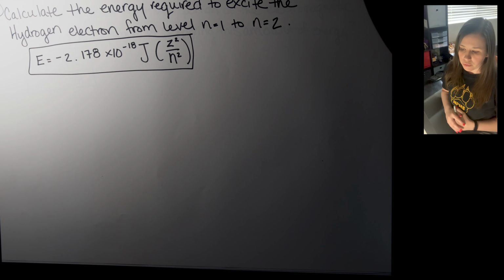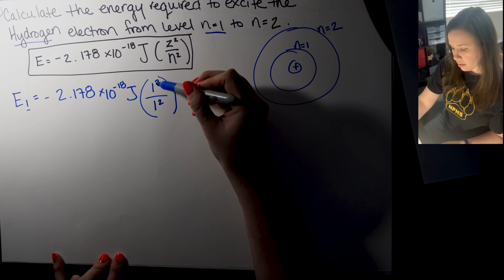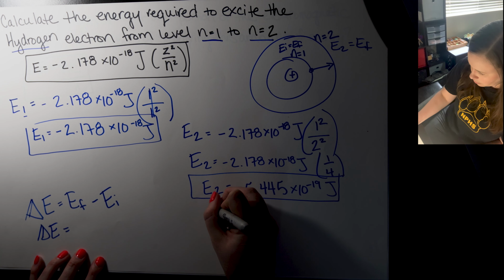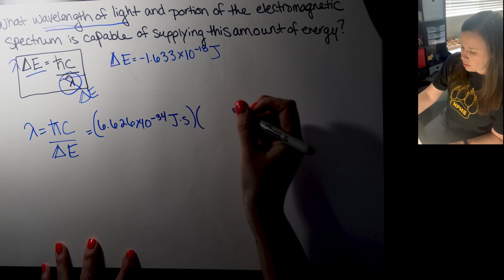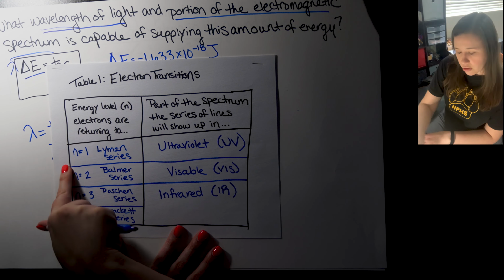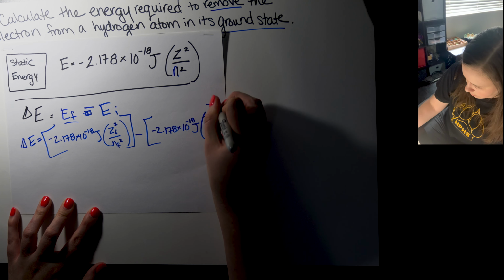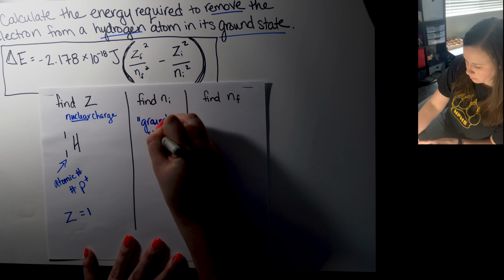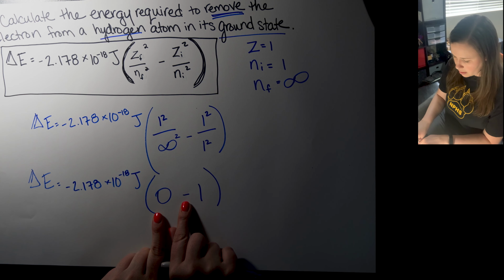IB Chemistry Topic 2 - Notes C2 - Electron Transition Energies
Walk through of 2 questions requiring calculation of the energy required/emitted during electron transitions between the ground and excited state.

Oversight to note - In the first question when I calculate the energy I included a negative sign that does not belong.  I explain it away conceptually in the second part of that question, but it really shouldn't have been negative in the first place.  Sorry!